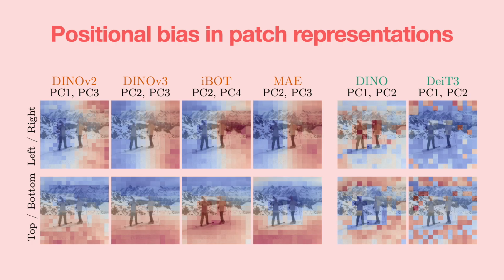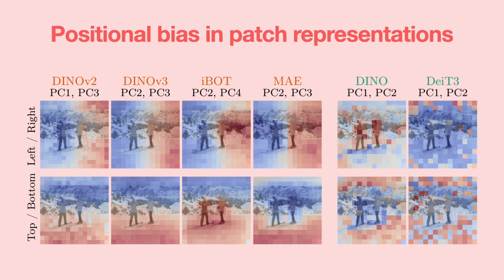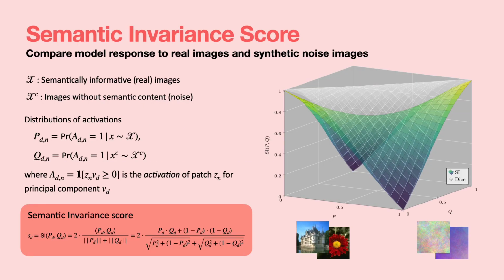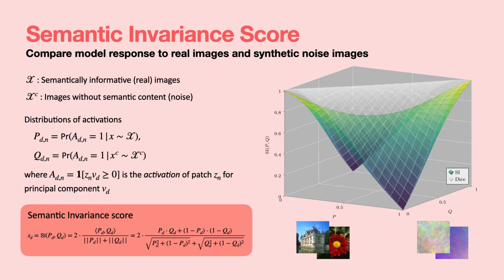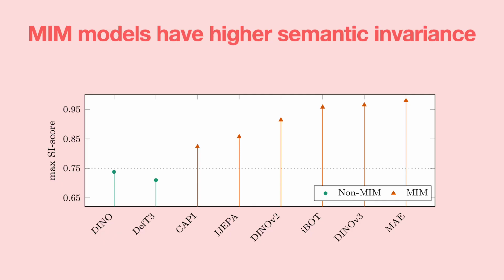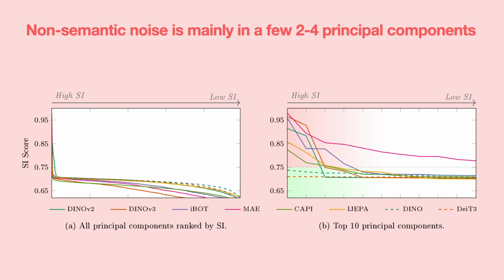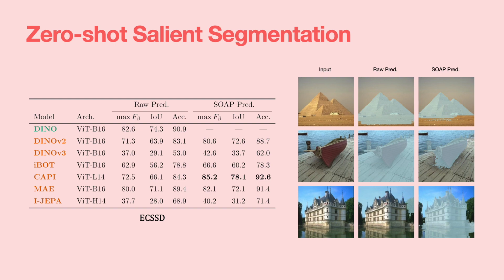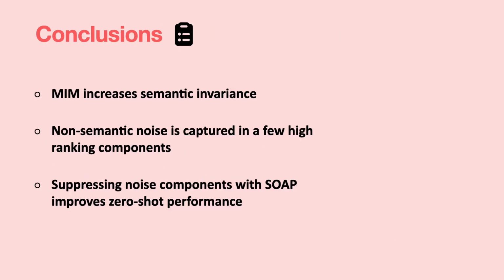Suppressing Non-Semantic Noise in MIM Representations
This video gives a quick overview of our paper "Suppressing Non-Semantic Noise in MIM Representations" for CVPR 2026.